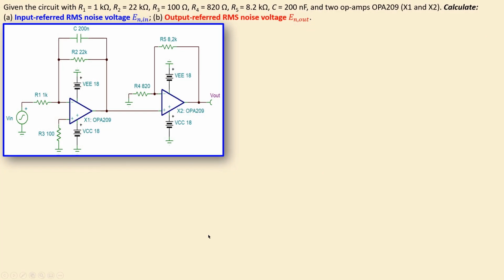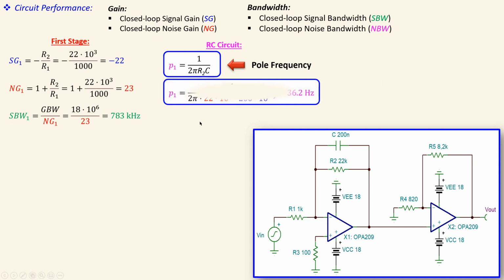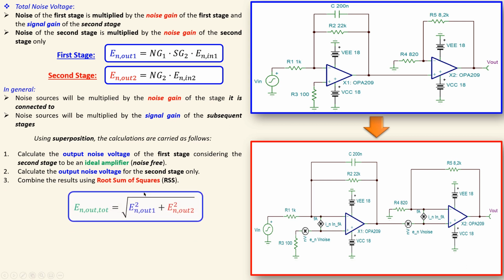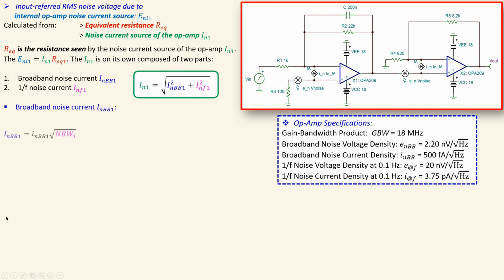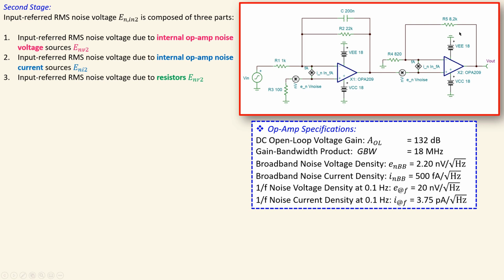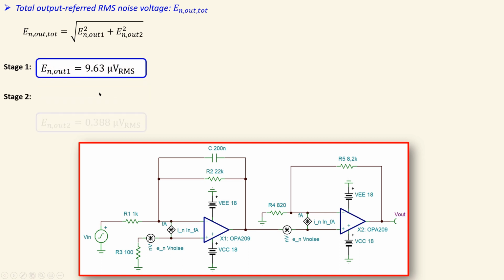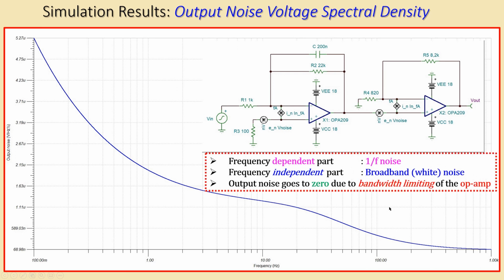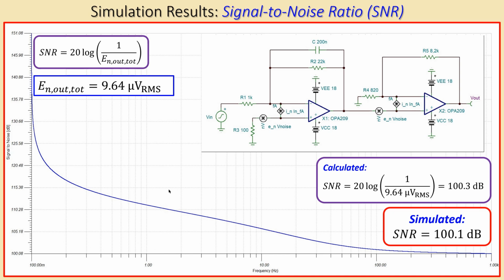Noise Analysis Op-Amp 🌟 Two-Stage Amplifier with RC Filter 💡 Example 10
In this video, we will step by step workout the noise analysis of a two-stage amplifier with a RC feedback filter using two op-amps (OPA209). The two-stage is a cascade of an inverting amplifier with a RC feedback capacitor and a noninverting amplifier. We will see that the noise performance of the complete circuit will be dominated by the input stage (first stage) when the input stage is a high-gain amplifier. The noise contribution of the second stage will then be very small at the output. We will also discuss the concept of Integration Bandwidth used in noise analysis of RC circuits.

For the noise analysis, we will use the noise model of the op-amp OPA209. We also check our calculations using simulations in TINA-TI SPICE.

This is Example 10 in the video series "Operational Amplifier Noise Analysis" about the noise analysis using op-amp circuits. There are more examples of noise analysis using other passive circuits and active circuits, like RC circuit, single stage and multiple stage op-amp circuits. We also discuss how to reduce noise using averaging.